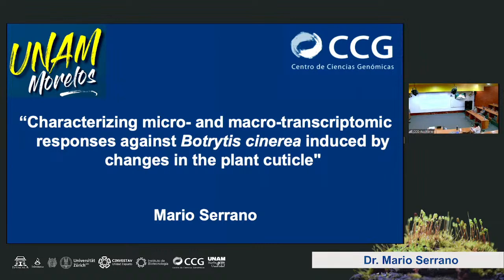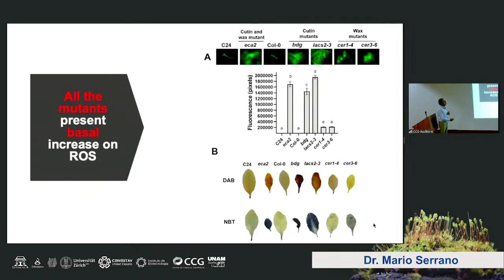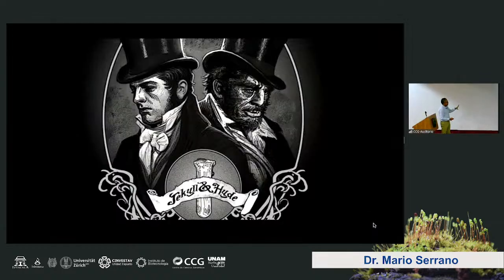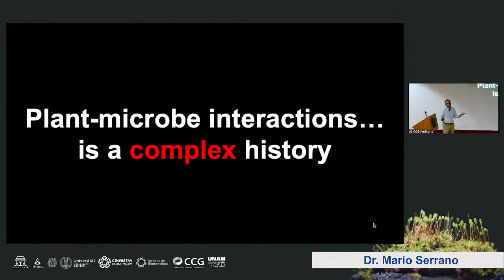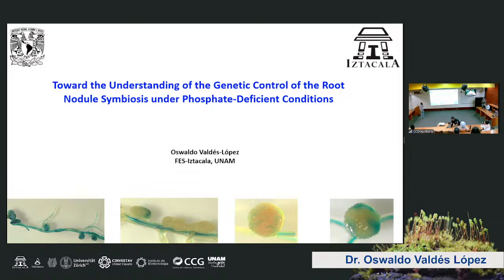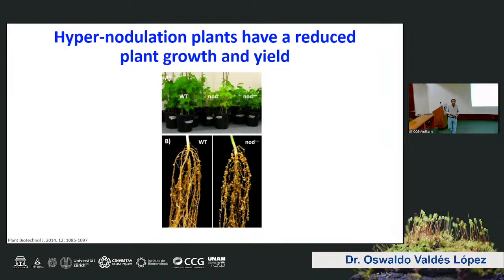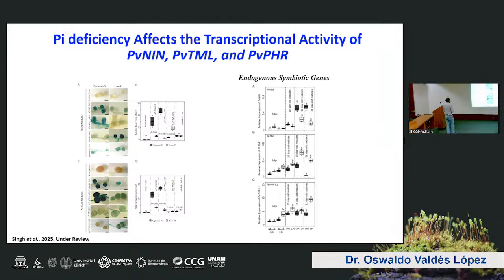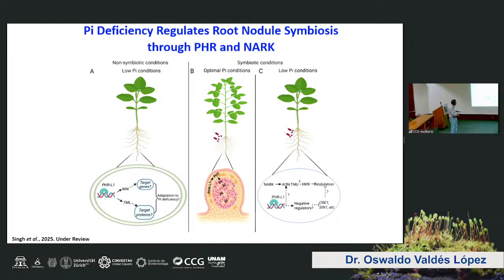Día 3- Simposio: "Estudio Molecular de la Interacción planta-microorganismo". 25-abril-2025.